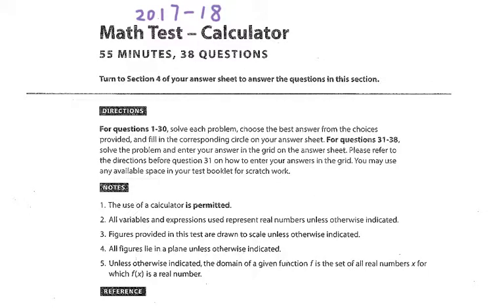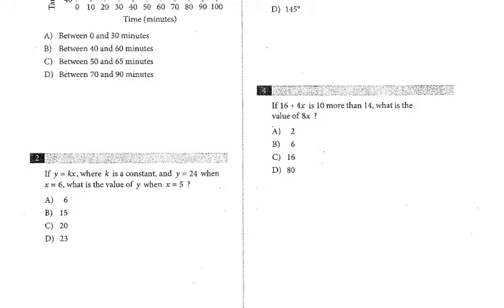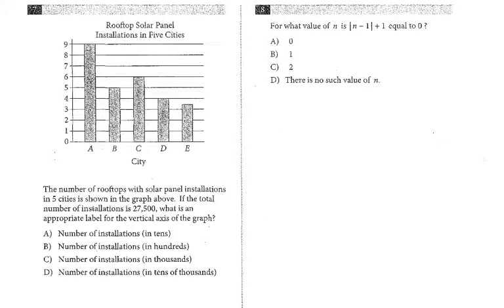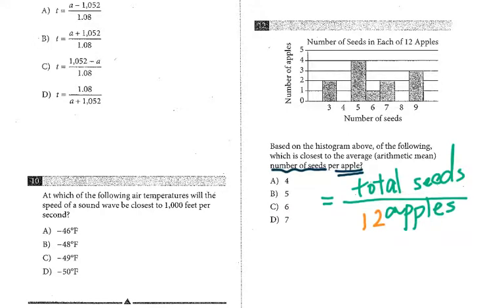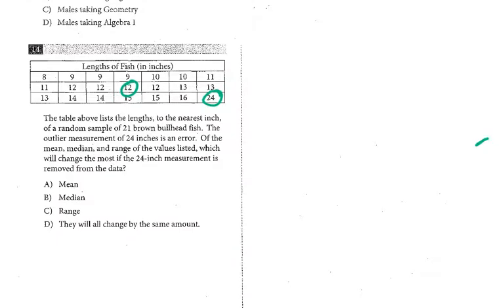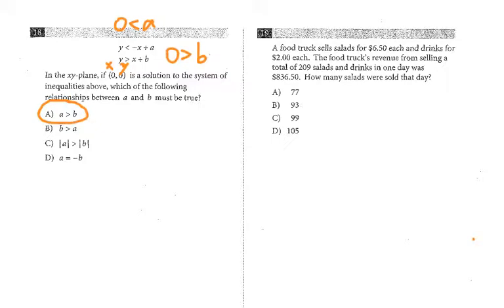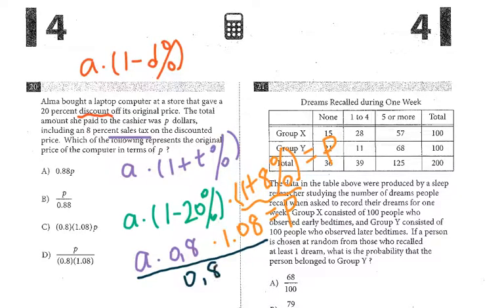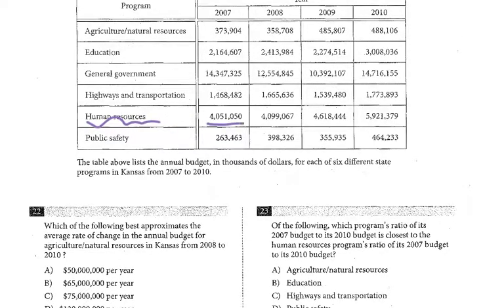SAT Practice Test (2)